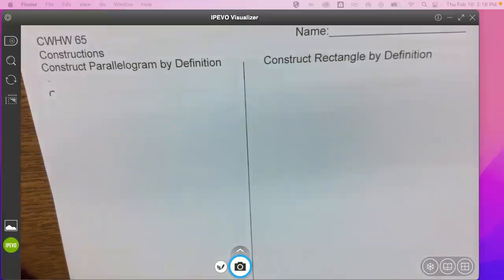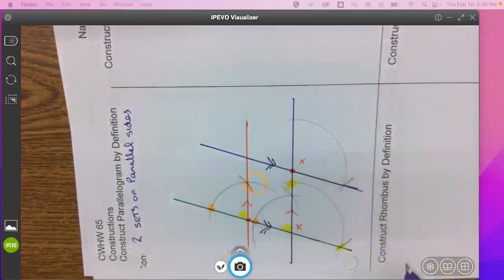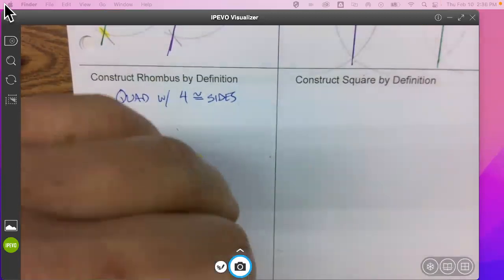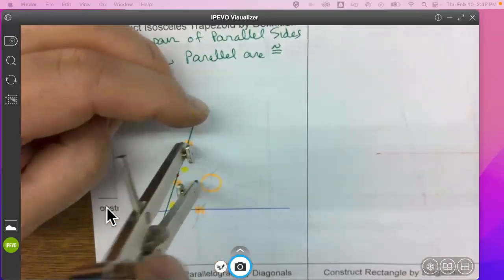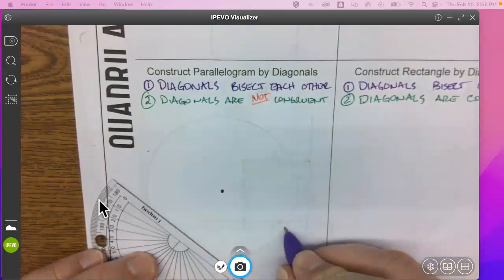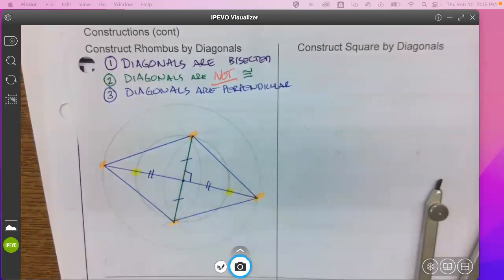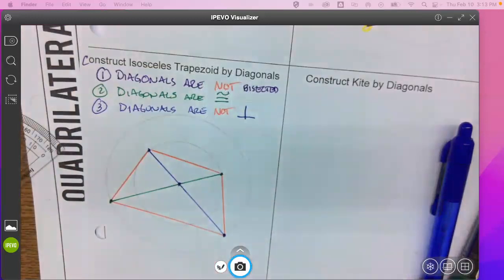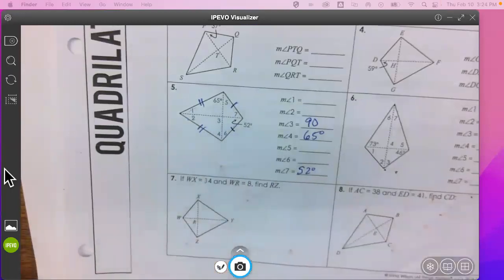Construction of Quadrilaterals Mr. Erlin's class 59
Construction of each of the 6 quadrilaterals by two methods each (missing trapezoid)